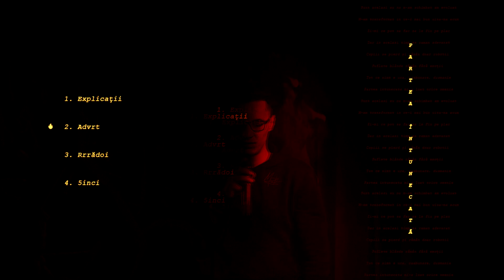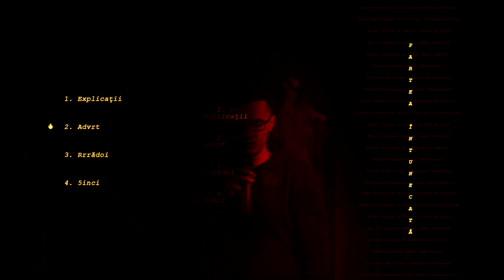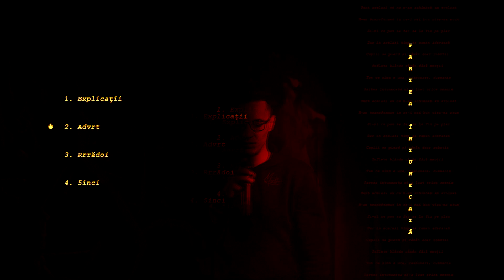MCR - Advrt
În ziua de astăzi suntem în dificultate când vine vorba de ceea ce ne dorim, pentru că, făcând ceea ce ne place, s-ar putea să nu fim pe placul celorlalţi.

Text/Voce: MCR
Instrumental furat de la: Logic
Mix/Master: Radu Ionut
Artwork: Radu Ionut

VERSURI:

Refren Logic

Cat timp am sa pun eu pixu pe aceasta foaie
Multi o sa ma judece desi sunt doar gunoaie
Multi o sa m-atace Da stii ca mie-mi place
Nu pot sa-i las in pace PACE YEAH
Si de-am sa mor ma intorc
Nu pot sa ies din joc
Nu pot sa-i mai pun stop
Caci am un singur scop
Am zis ca ma intorc
Pentru mine pentru voi
Pentru toti cei care
M-asculta in continuare
Asta-i un manifest si un fel prostest
E ceva ce nu scot des vezi? yes!
Merg pe calea mea nu ma iau dupa altii
Nu ascult vorbe goale si nu vreau aberatii
As vrea sa ma asculti si sa fii sincer cu tine
Fa-o pentru mine bine? fie!
Zi-mi cum sa ma las cand am bass-ul la picioare
Si frecvente in cap stii ca-s ametitoare
Cu doi sau trei fani autodeclarati
Asta-i pentru ei oare-s adevarati?
Oare chiar asculta sau trece mai departe
Atatea intrebari zi-mi bai frate
Zi-mi ce pot sa fac sa le fiu pe plac
Dar in acelasi timp sa raman adevarat

Refren Logic